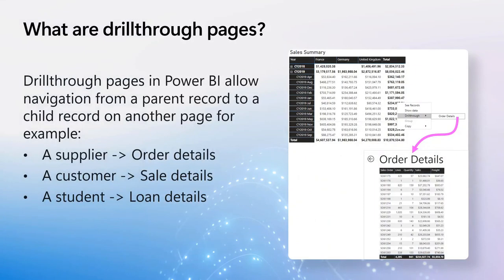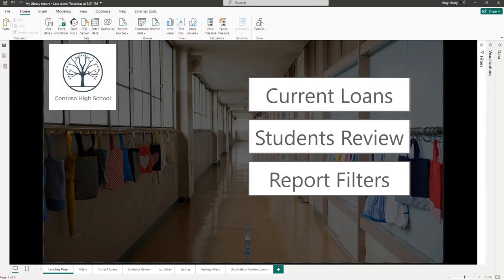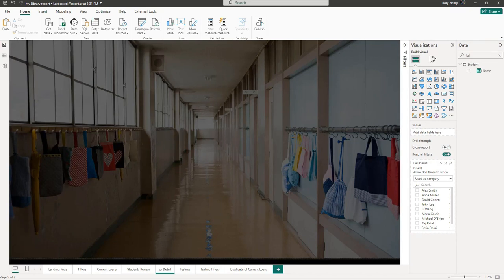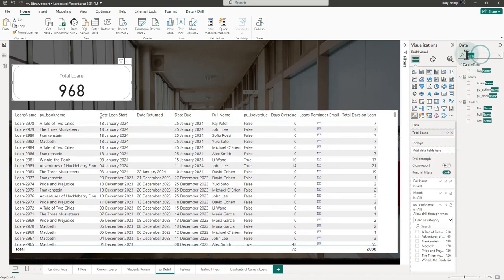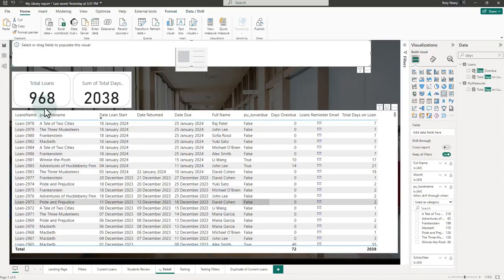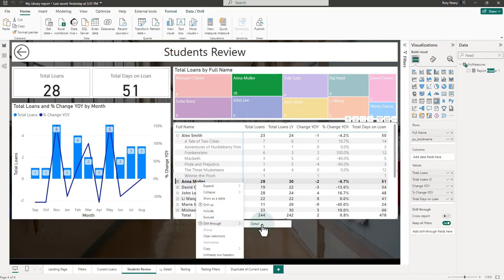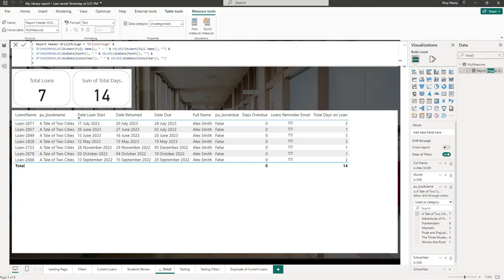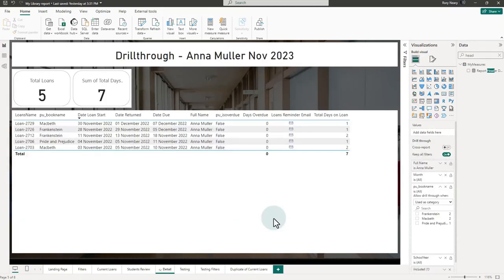Create a drill through page for my report L15 | Course v5.0 | Microsoft Power BI